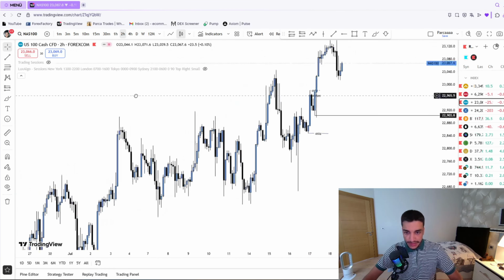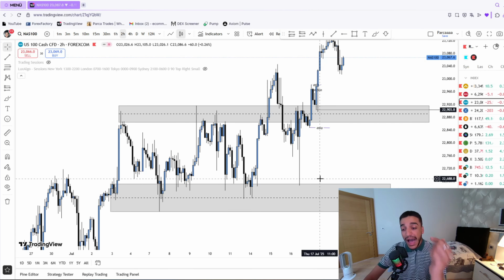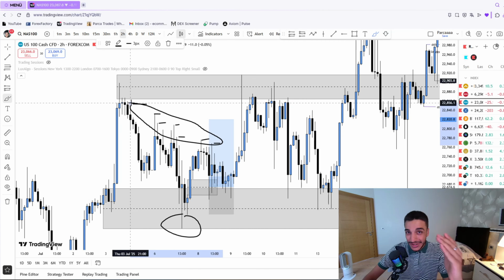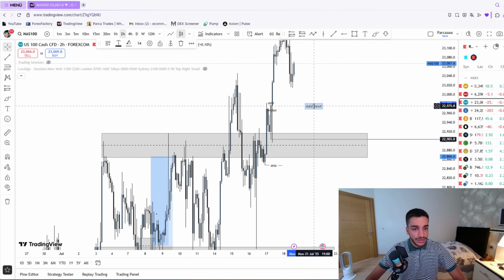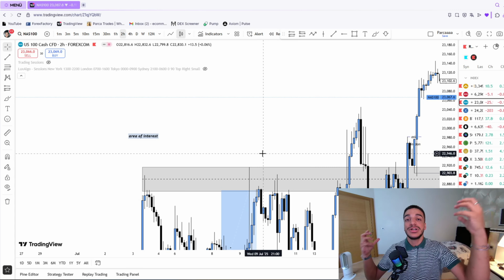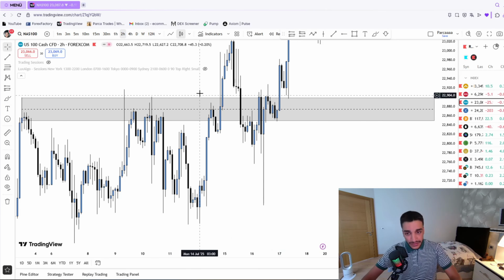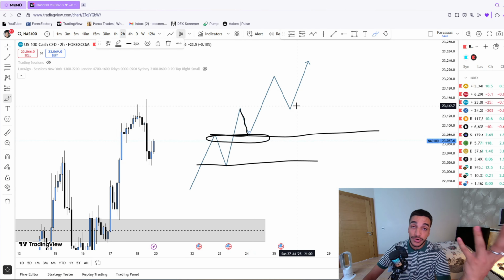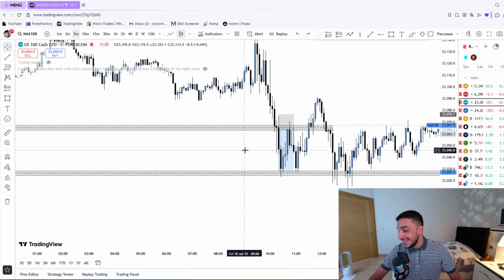Master Support & Resistance and AOI Level (ALL YOU NEED TO KNOW)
In this video I explained the support and resistance levels and also the area of interest points.